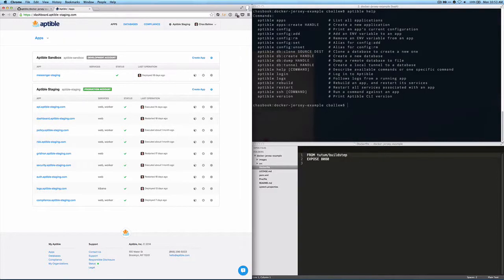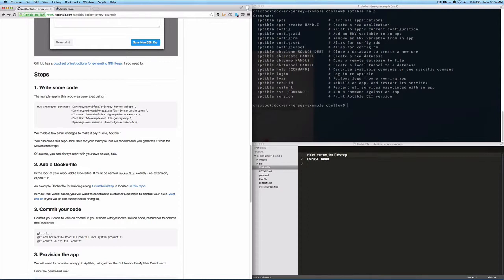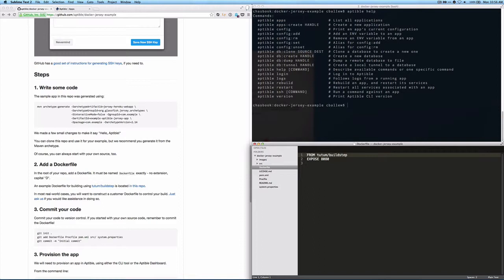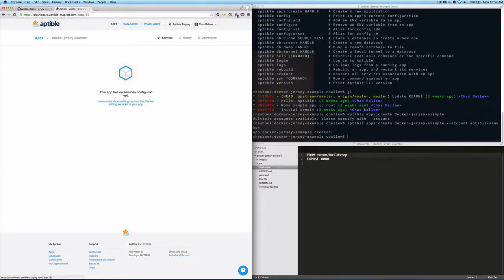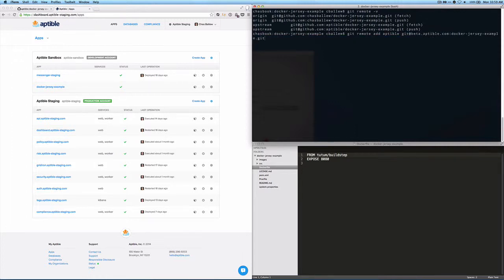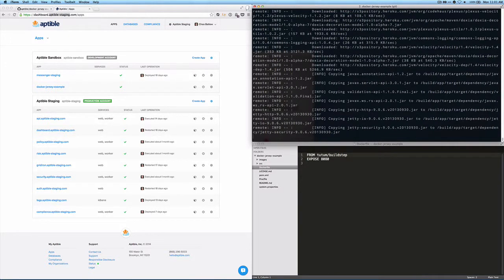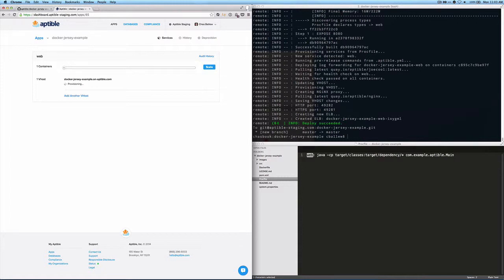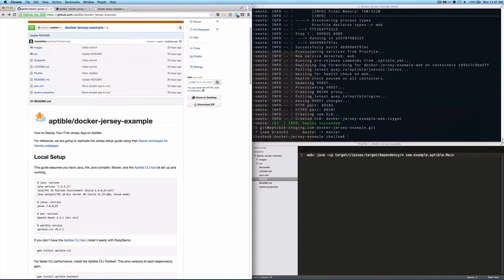Java Quickstart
Get started with Aptible and Java in just a few minutes. Follow the instructions in the Aptible docker-jersey-example repo on GitHub